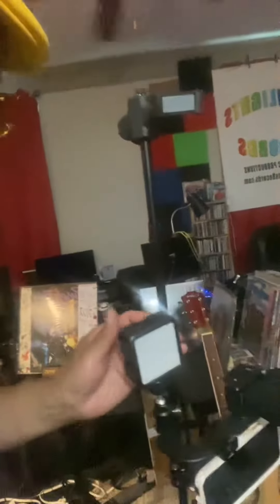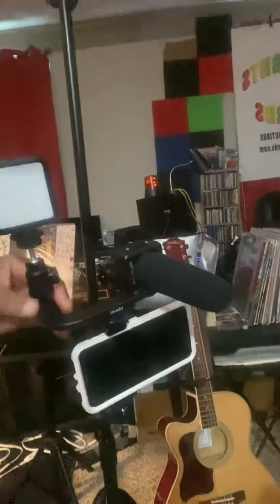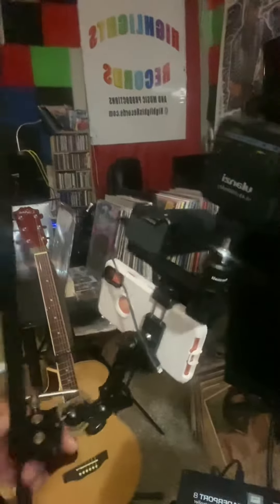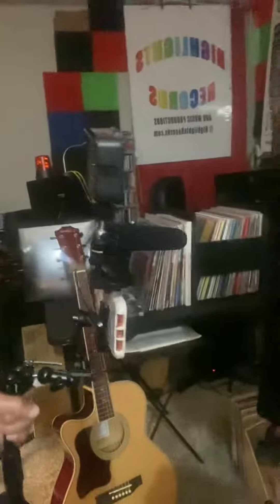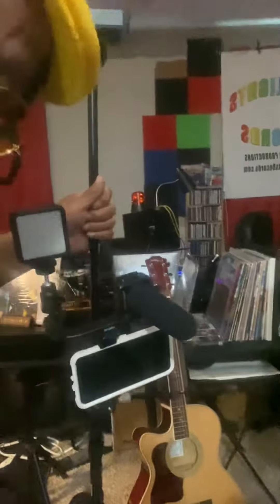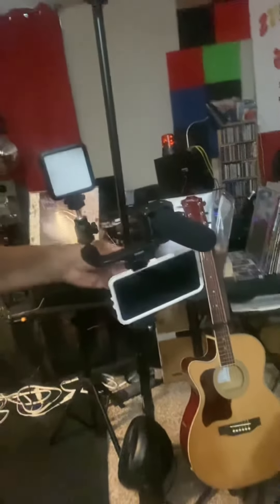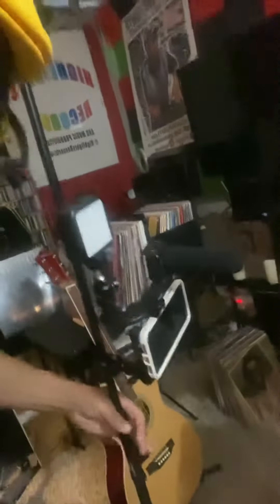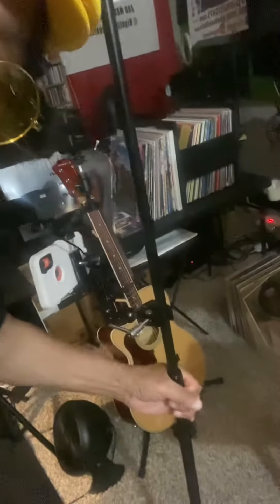Movie Making with Your Phone of Any Kind.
Making Movies On Your Phone of any kind 6/13/2021.